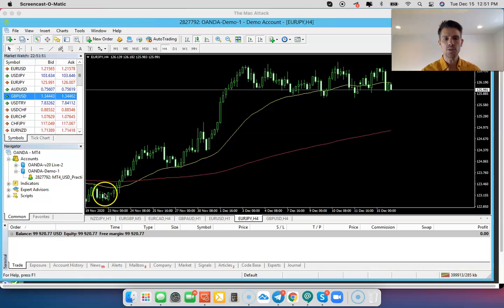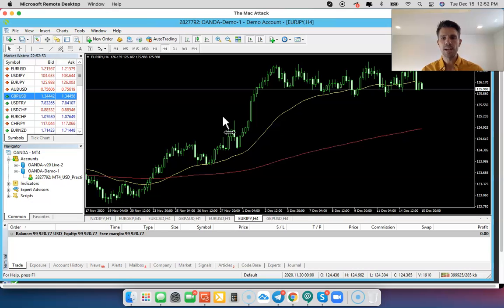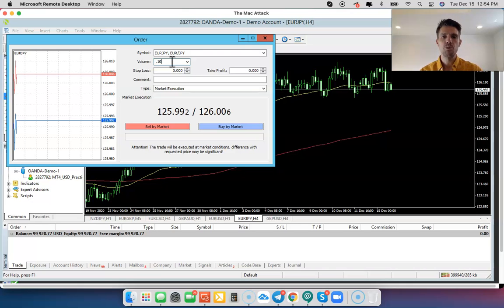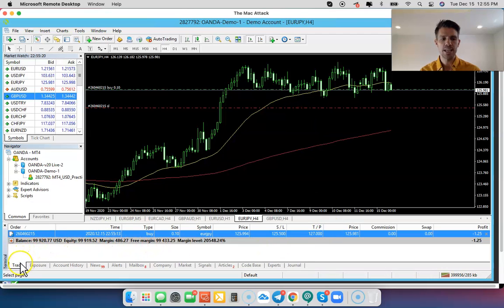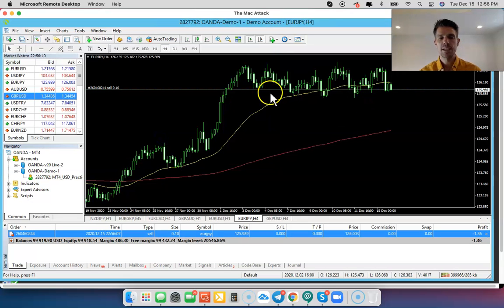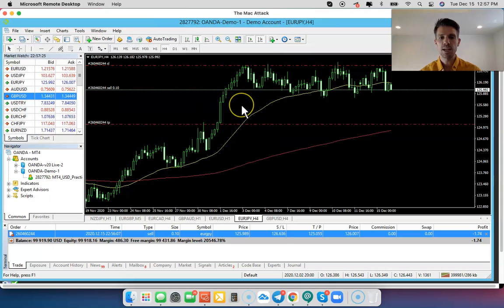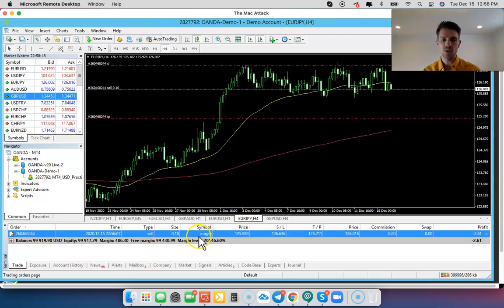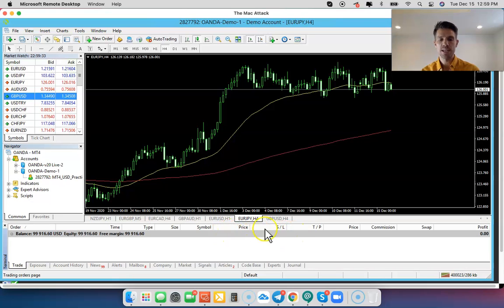Metatrader 4: How to place a market order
In this video we'll discuss how to place a market order with MT4